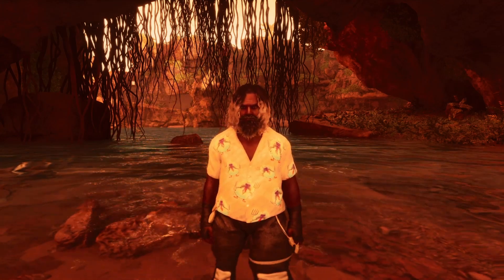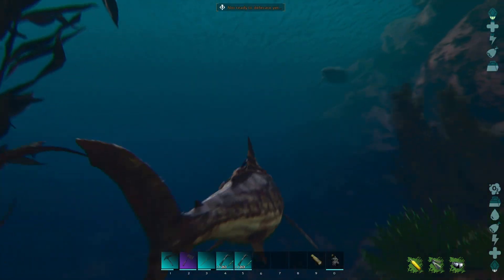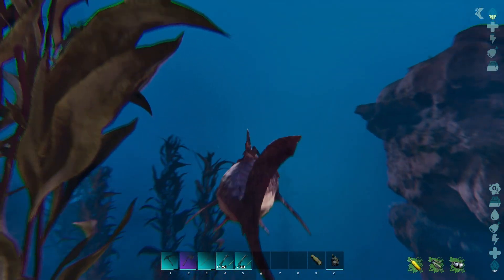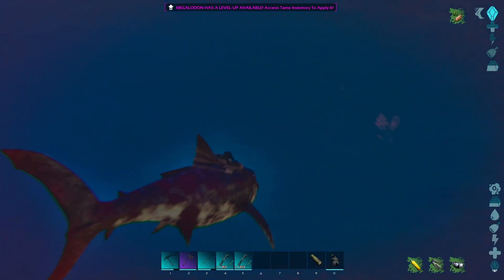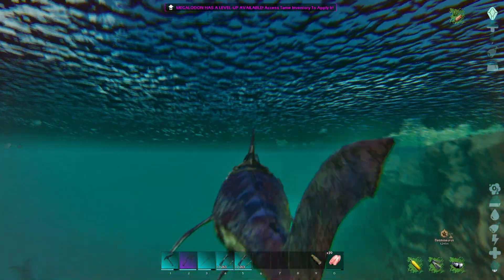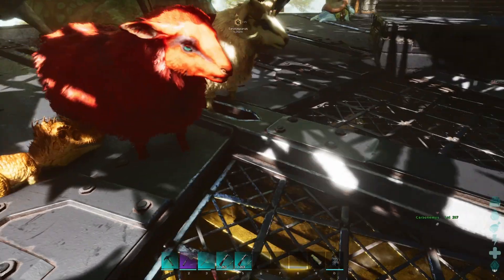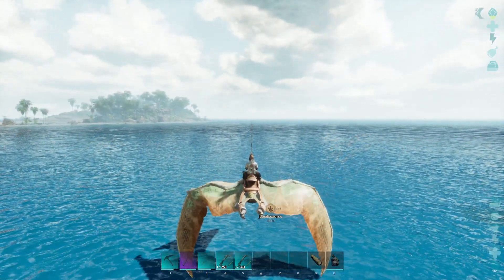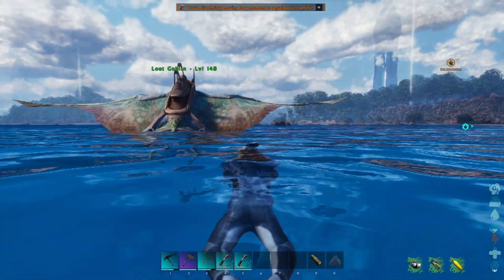Taming a New Ocean Creature | ARK Survival Ascended [Ep-29]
ARK Survival Ascended the latest greatest dinosaur survival game lets you experience what it was like on the island when ARK Survival Evolved first came out. some bugs included.

Returning to the ocean to tame some new allies as we traverse the ark